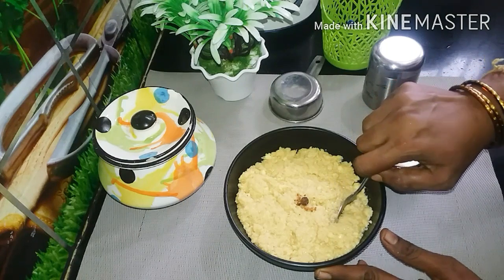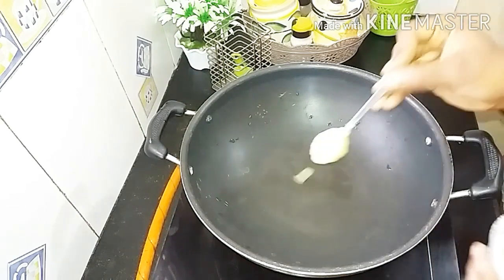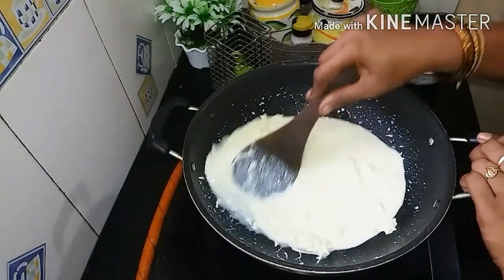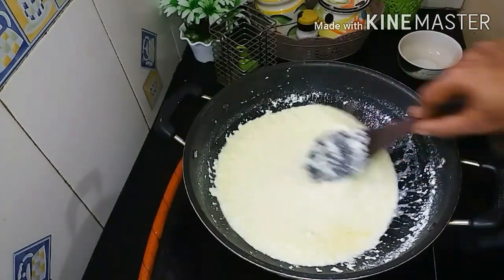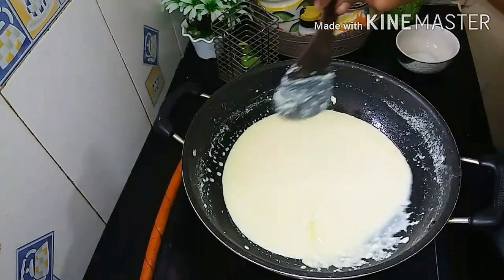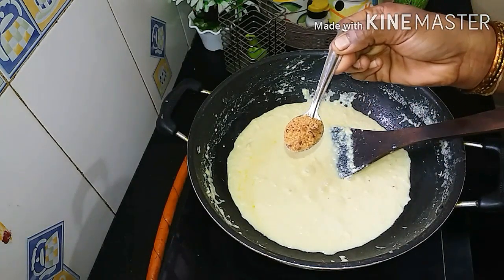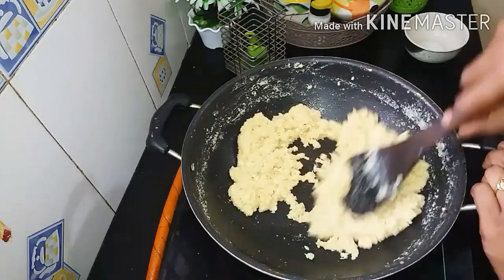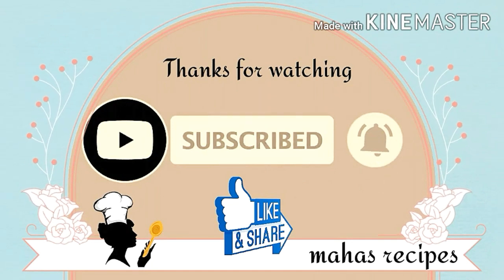Instant Paneer Kova Recipe in tamil /Paneer Palkova/Paneer Sweet Recipe/Milk Sweet Recipe/Palkova...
Paneer Kova Recipe/palkova/

ingredients for making paneer palkova

200gm grated paneer
200ml milk
100gm milkmaid
1/4tsp elachi powder
2tsp ghee
2tbs brown sugar